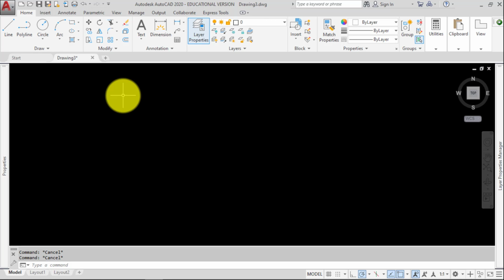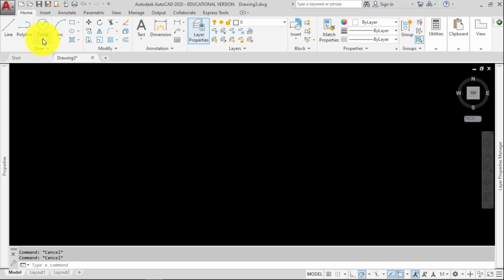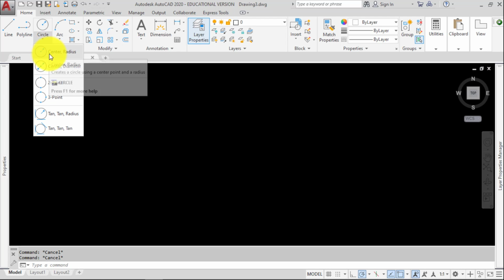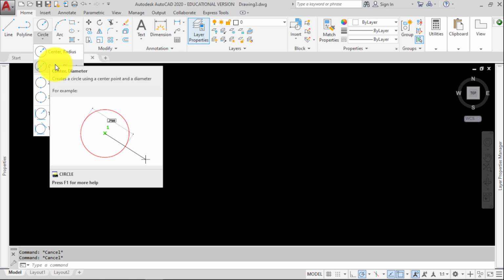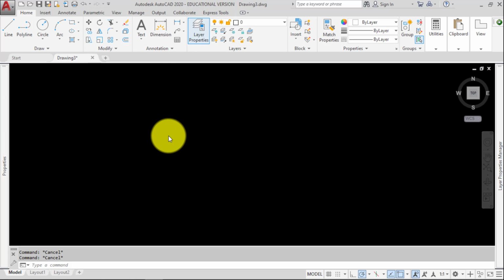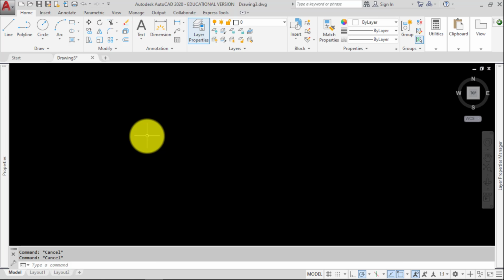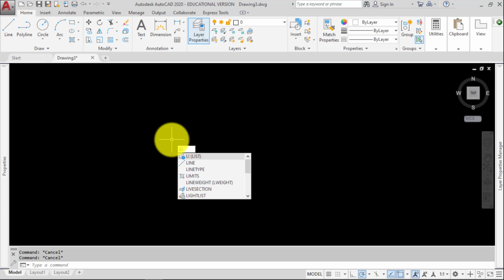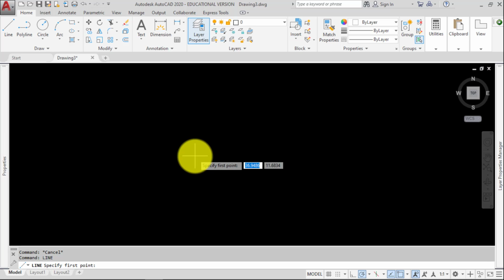2 Entering Commands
How to Enter Commands in AutoCAD